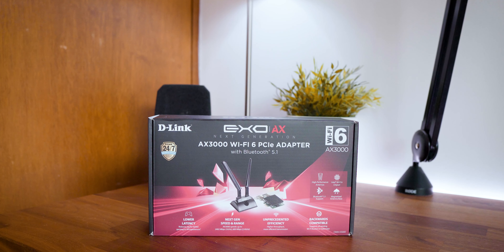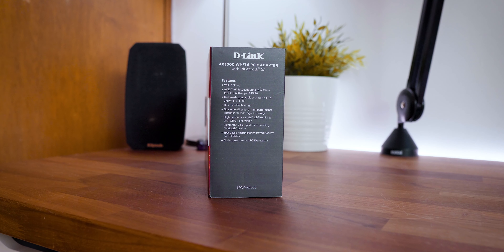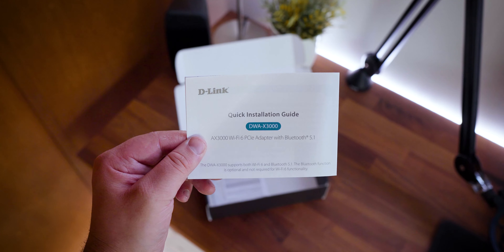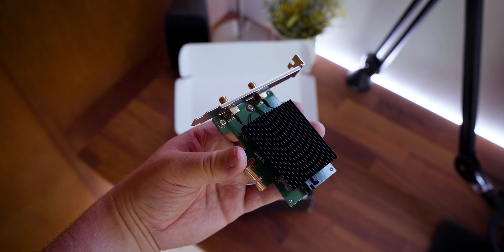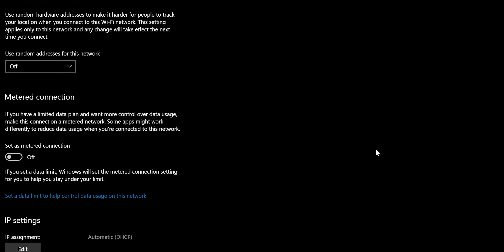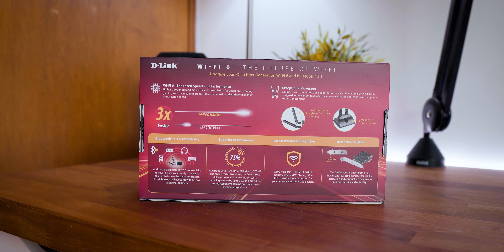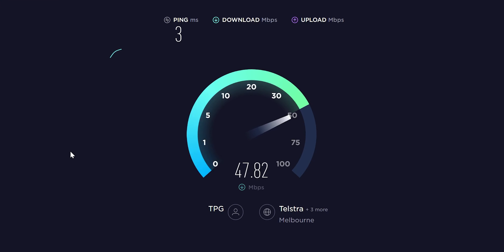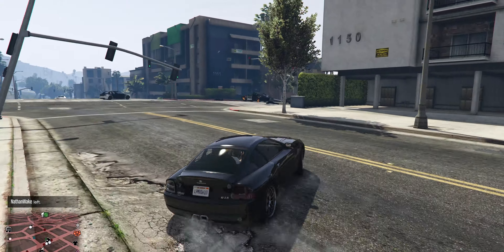D-Link AX3000 Wi-Fi 6 PCIe Adapter with Bluetooth 5.1 - Review